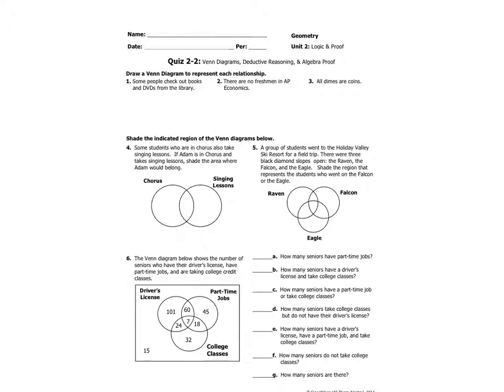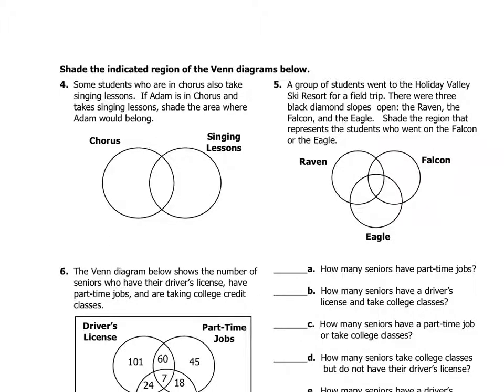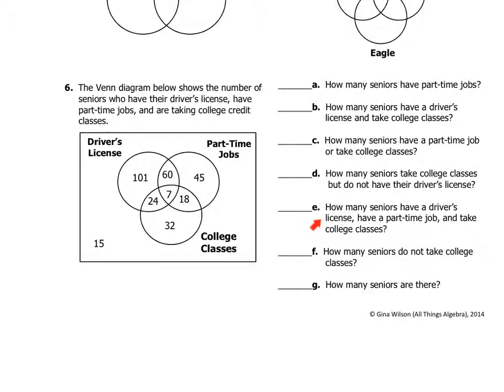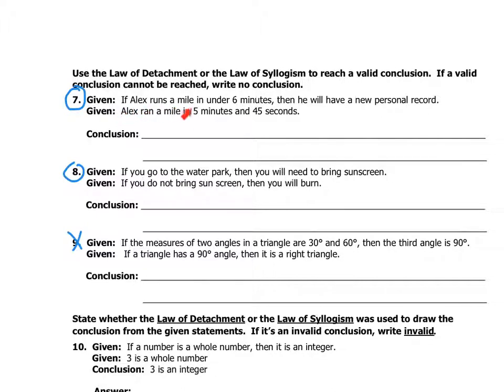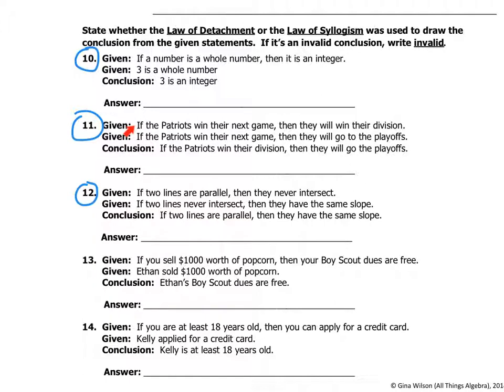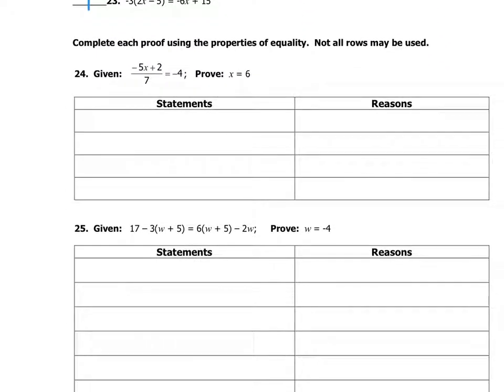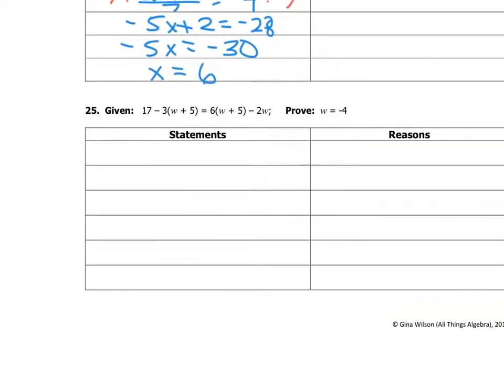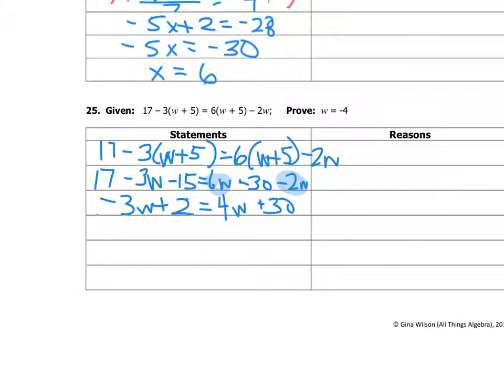Geometry Quiz 2-2